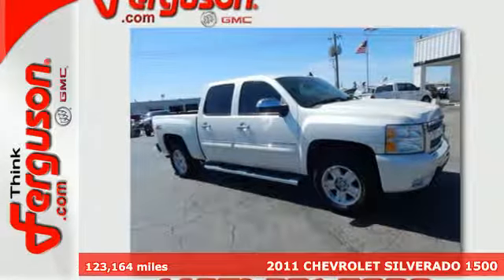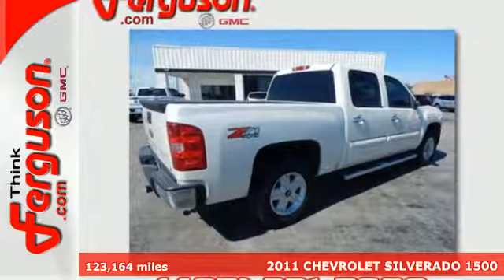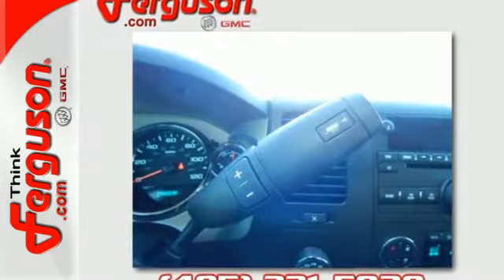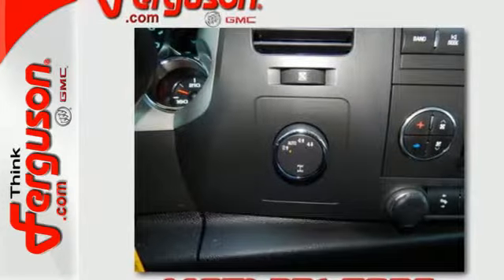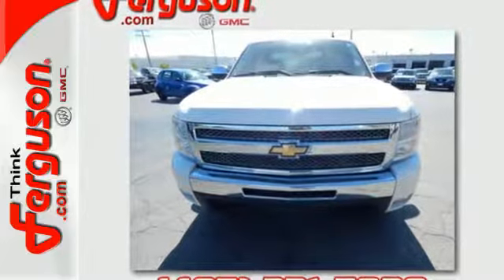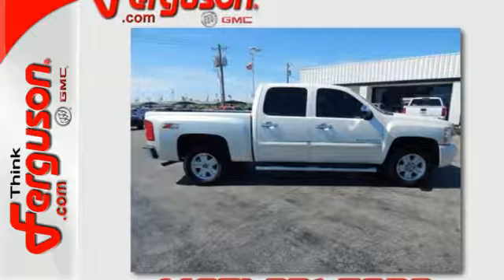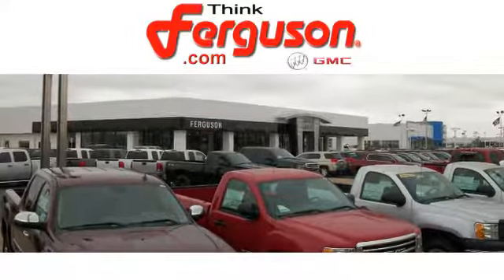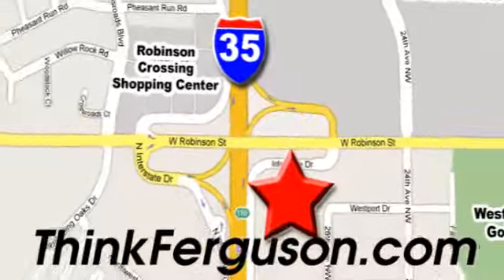Used 2011 CHEVROLET SILVERADO 1500 Norman OK Oklahoma-City, OK 3945X - SOLD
Year: 2011
Make: CHEVROLET
Model: SILVERADO 1500
Trim: LT
Engine: 5.3 Liter 8 Cylinder
Transmission: 6 Speed Automatic
Color: White
Interior: Black
Mileage: 123164
Stock #: 3945X
VIN: 3GCPKSE38BG388665

Address:
1015 North Interstate Drive